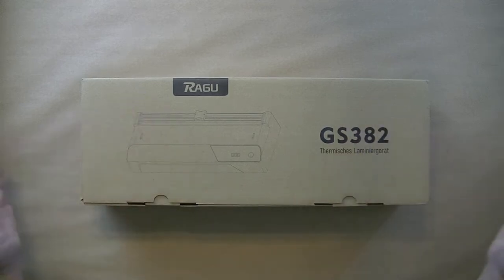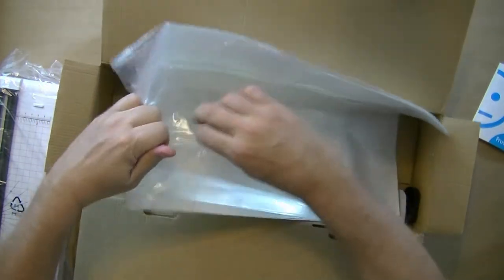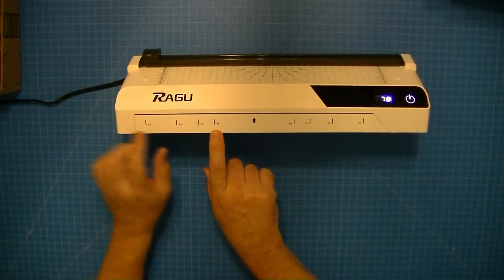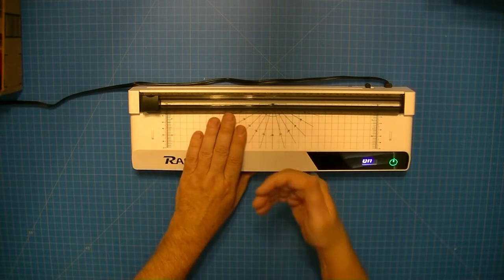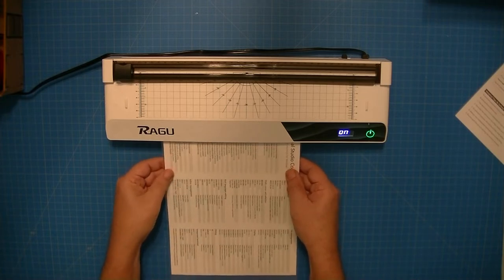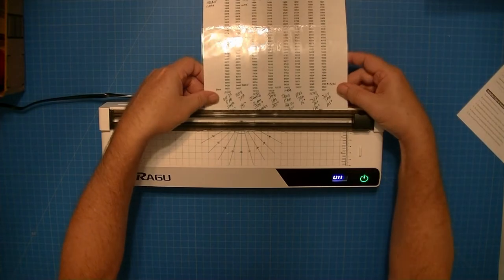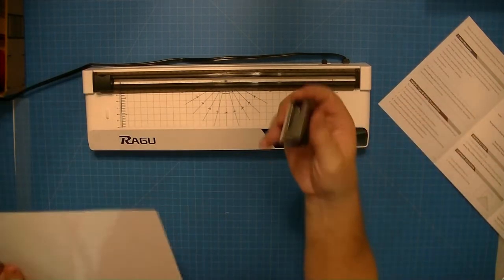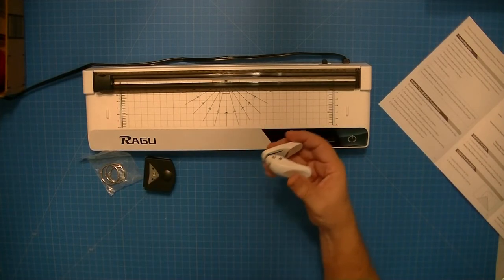Unboxing Review of the RAGU A3 Laminator | Get Your Seal On!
In this video I do an unboxing review of the RAGU A3 Laminator. A laminator is a nice machine to have around the house for laminating important documents and prints.

The RAGU Laminator from Amazon.